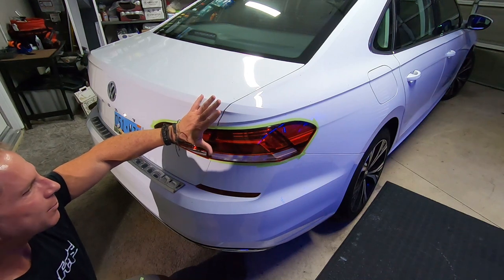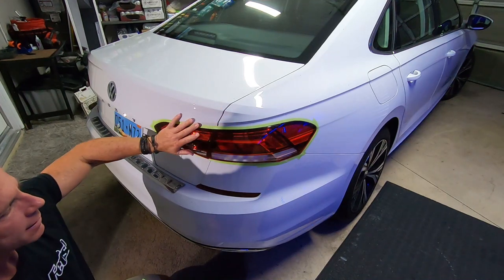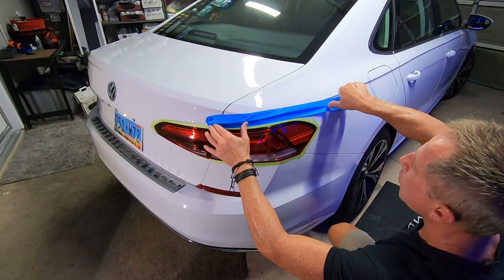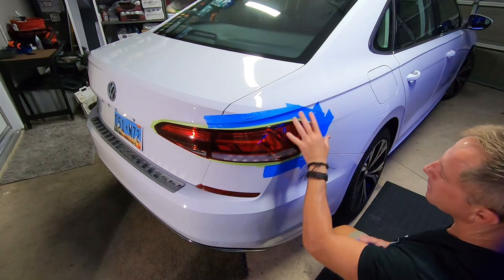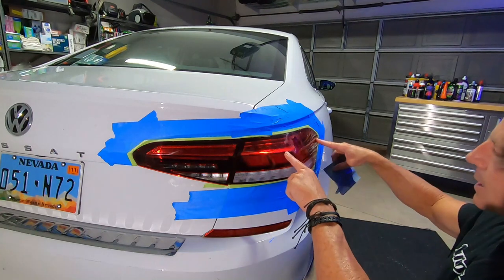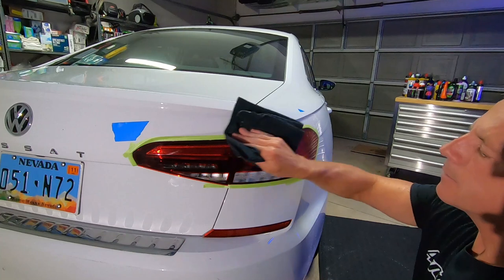Restore Tail Lights: wet sanding and polishing plastic tail lights w/ Ceram-X car polish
In this long-form detailing tutorial, Darren highlights many skills and techniques of detailing:

Rather than simply answer this question, Darren uses the tail lights of this 2020 VW Passat to restore tail lights that are made of plastic to not only answer the question as to whether you can polish plastic, but show what is possible when it comes to wet sanding, and then polishing away the sanding marks by hand with the "right" kind of polish.

A car polish with actual abrasives in it.

Darren also answers the complaint of swirl marks in plastic tail lights and how to remove the swirl marks in plastic tail lights.

Ceram-X Car Polish